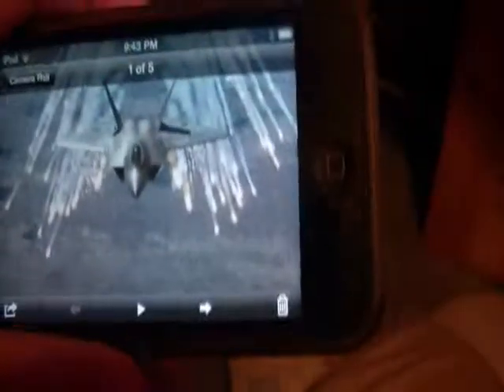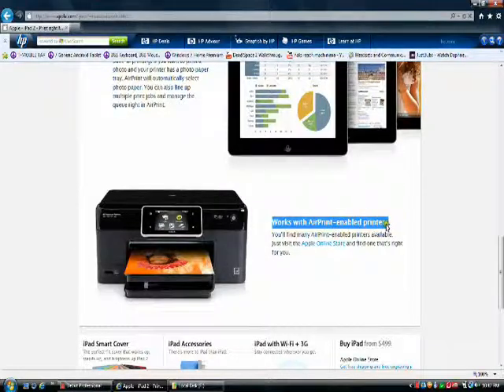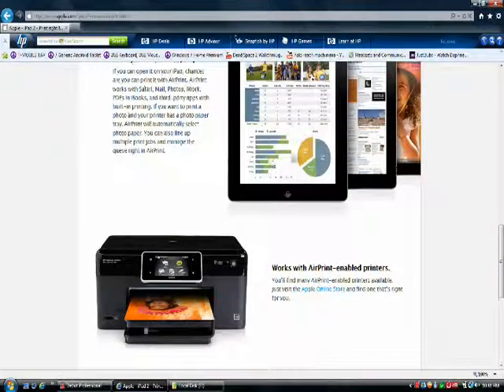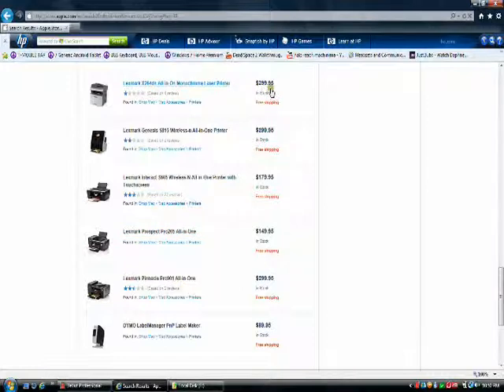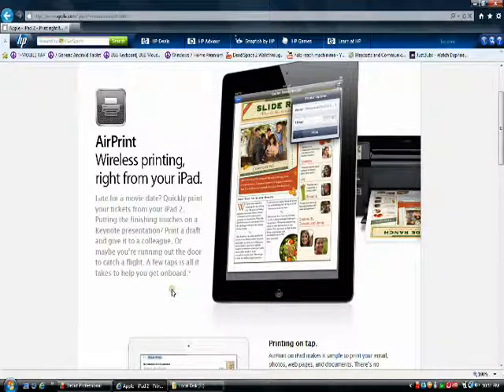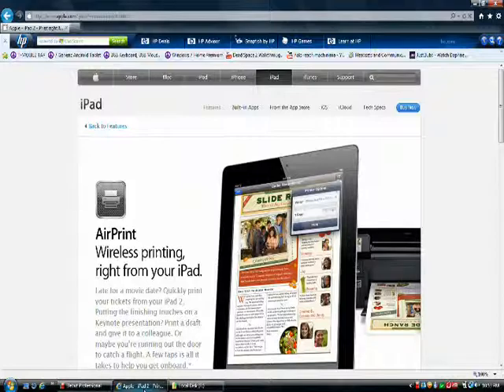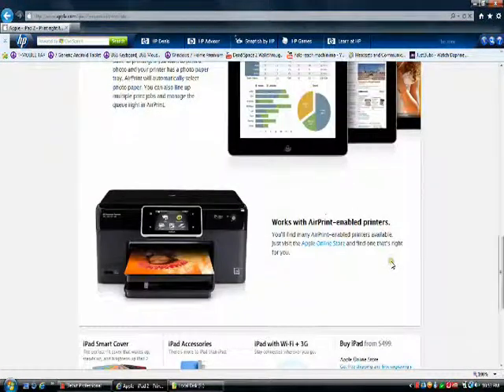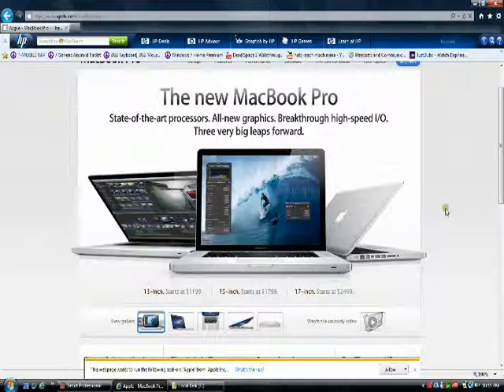Why can't I print from my Ipod, ipad, and others.wmv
This video goes in detail on why without a apple type of printer you can't print from you I devices, like ipods, ipads, iphones.